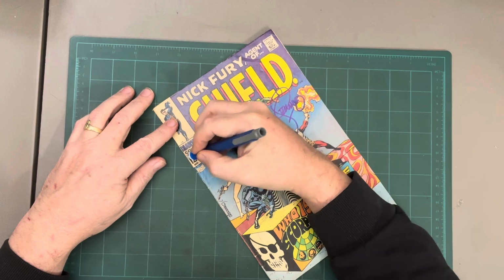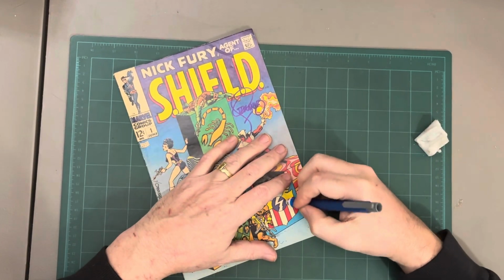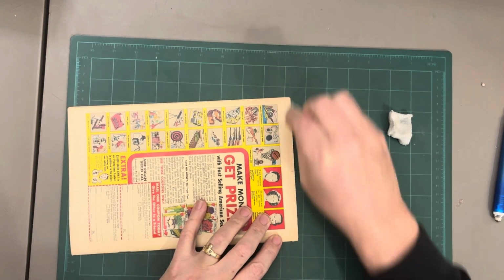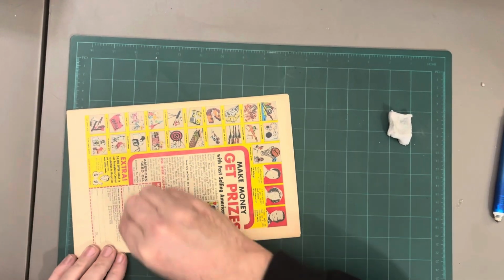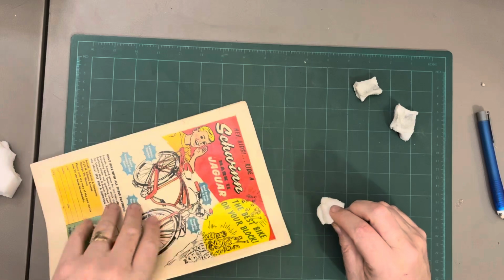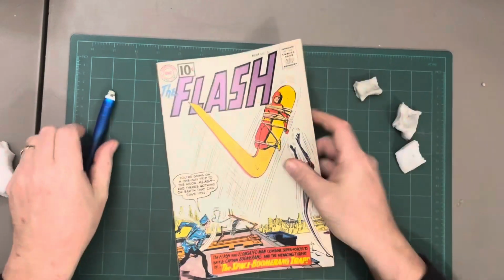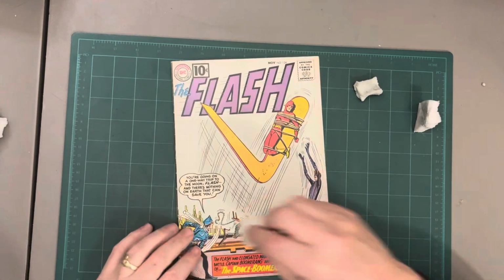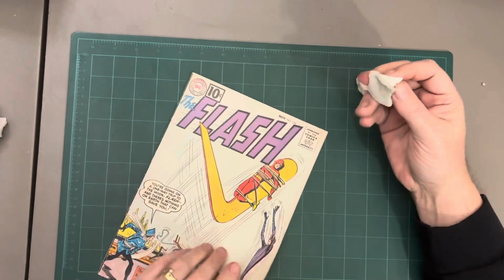Cleaning some Silver Age greatness from an awesome trade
Cleaning up some beautiful silver age comic books that came in from a sweet trade with our buddy Shane.